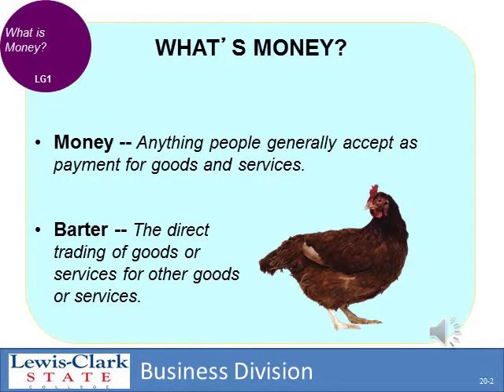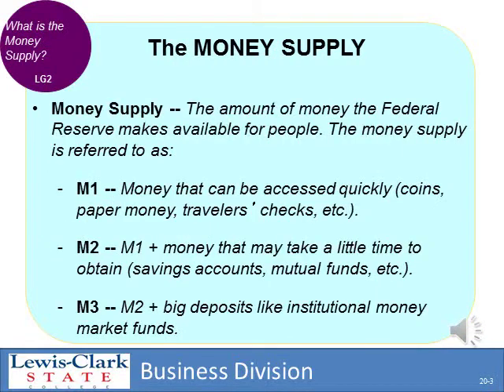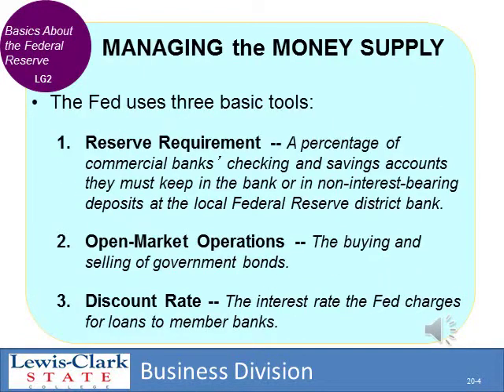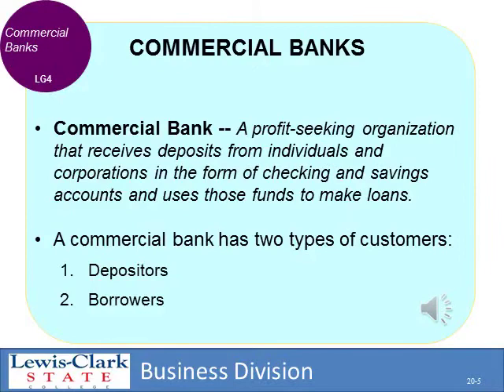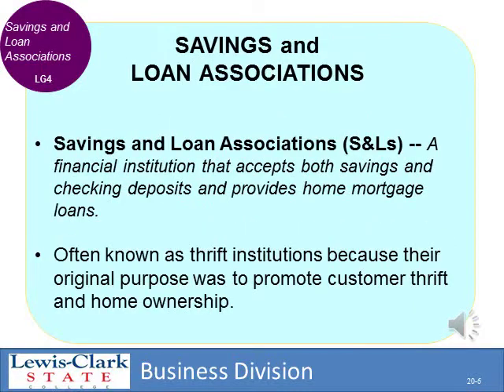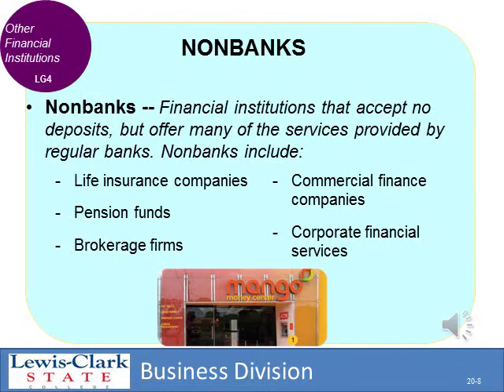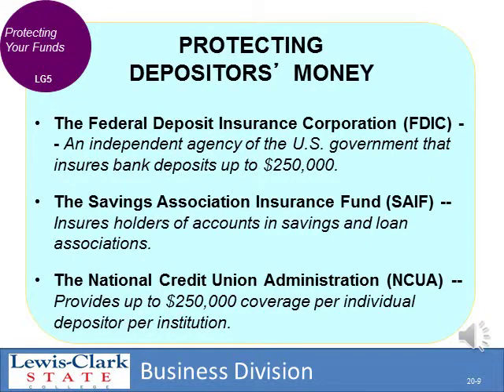Chapter 20: Money & Financial Institutions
This chapter explains the meaning of money and roles of money and functions of financial instituations.